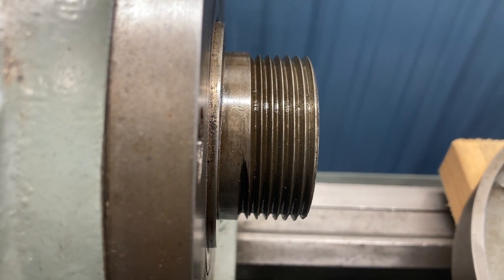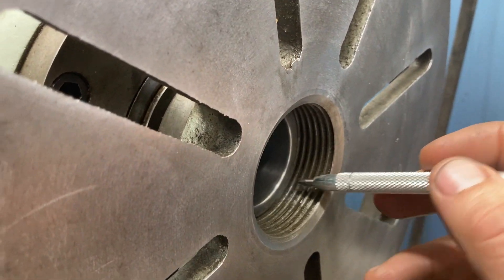WOHLHAUPTER Head Machining a Lathe Faceplate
Using a Wohlhaupter UPA3 to machine a Lathe Faceplate and Driveplate for a Logan 6560 lathe.

Performed at Hiltz Machine Works.

Do you suffer dry or cracked hands? Have bug bites, rashes or eczema? Consider purchasing our trademarked Chapped Hide ® Plantain Salve!